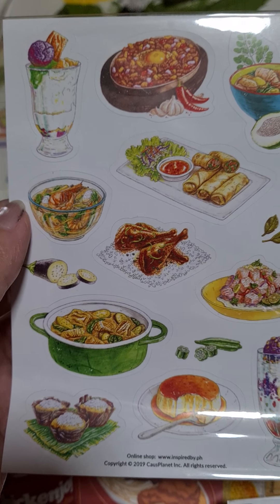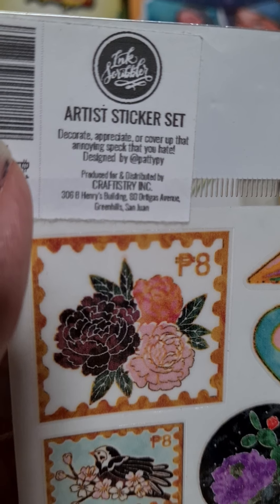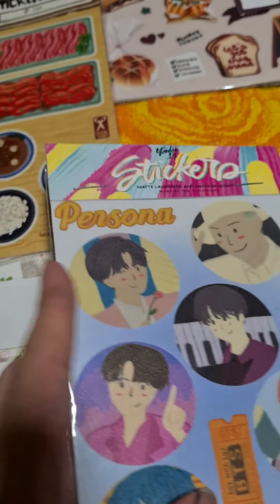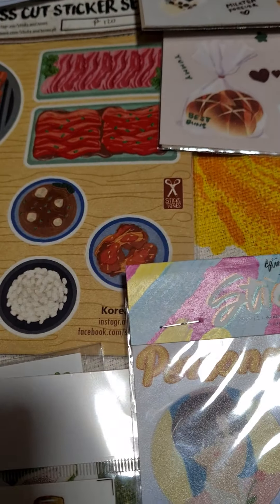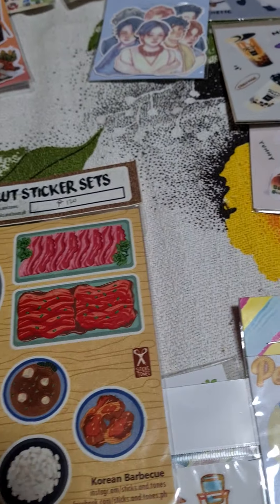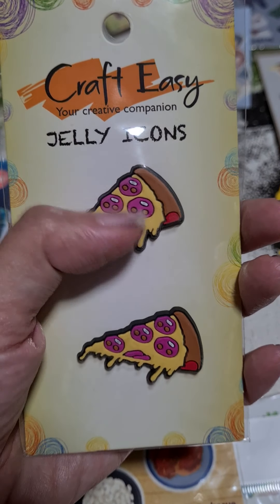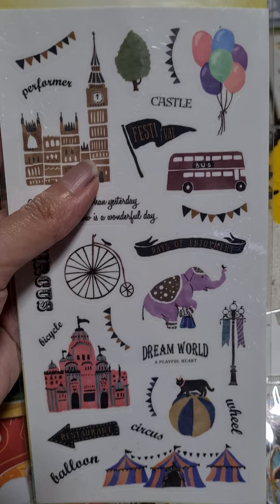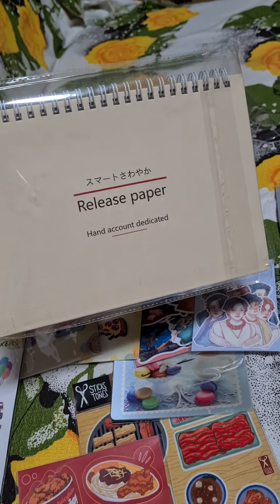STICKERMANIA Today's sticker haul 💗💗💗